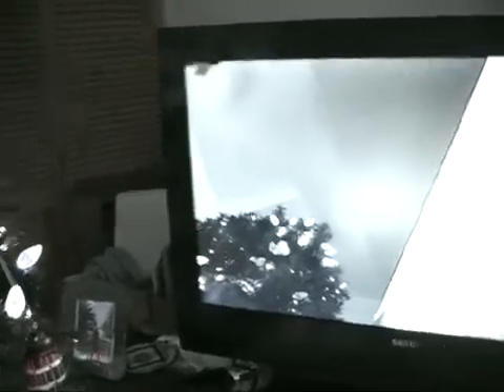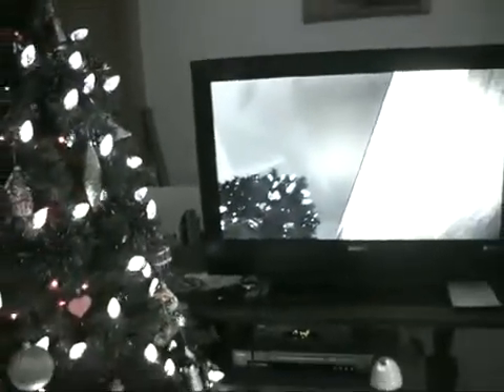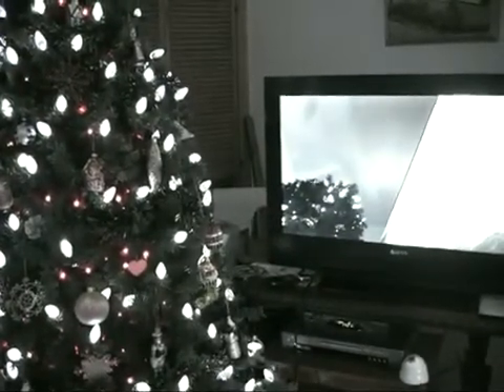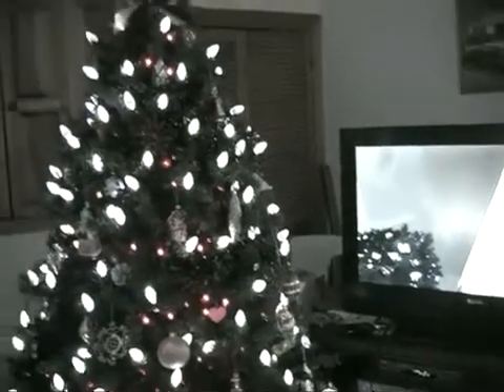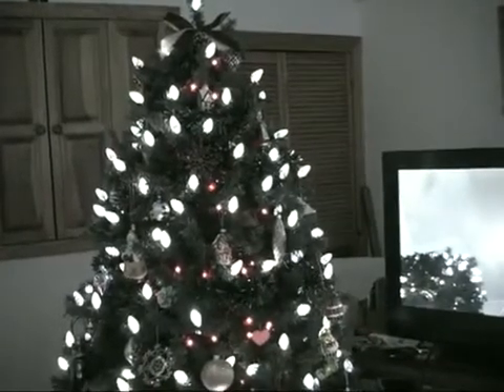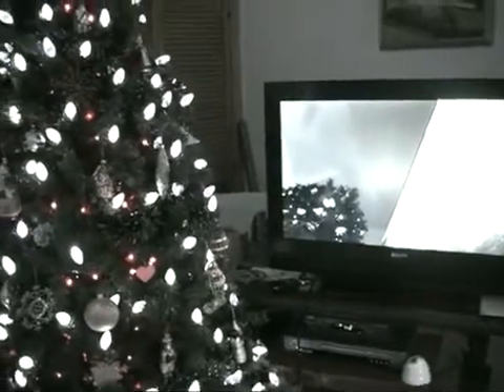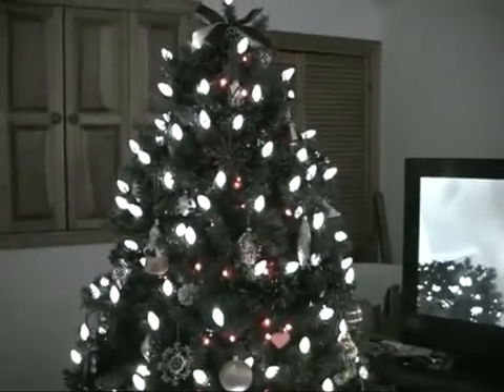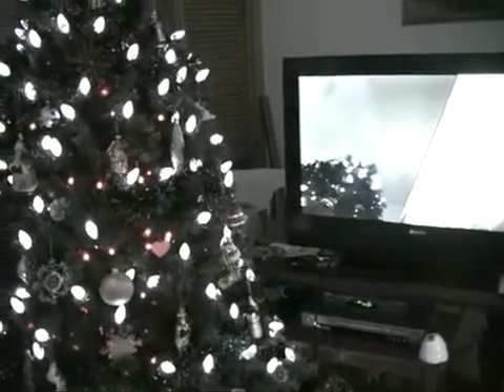2009 LED Christmas lights hidden infared feature.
So while testing my new infrared camera, I found that the LED Christmas lights on our tree cycle on and off. This interesting, and yet incredibly useless feature can not be seen under normal daylight.
So when the infrared is activated on the camera, each strings on the tree flashes to its own timing.
Weird. When you open one of the bulbs, there is only one LED, so I have no idea how this would even happen.